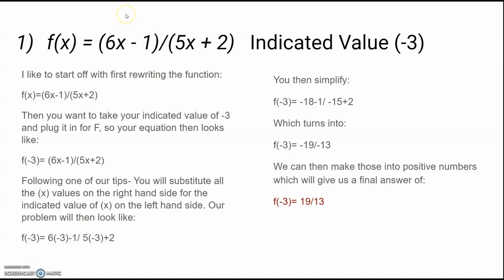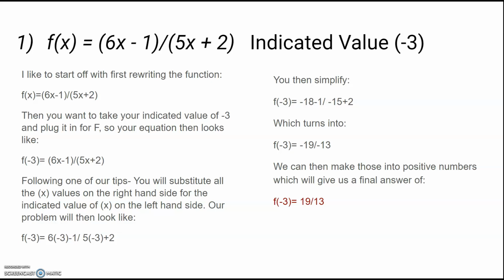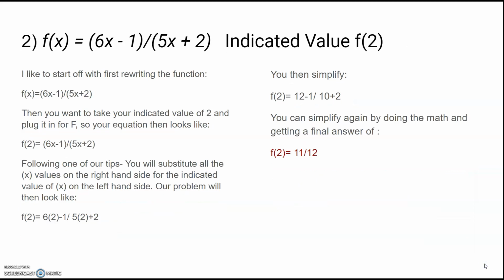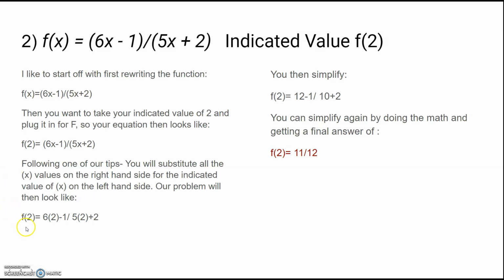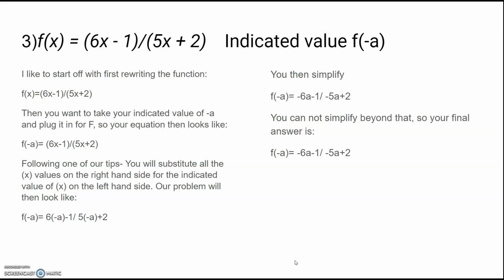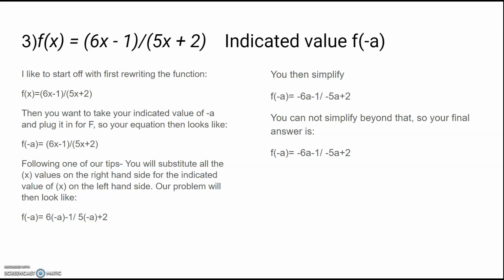Week 3 Disucssion